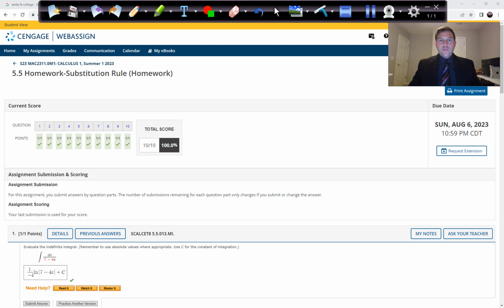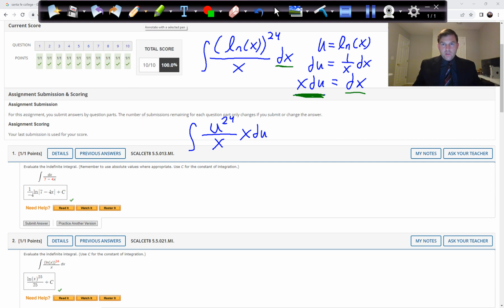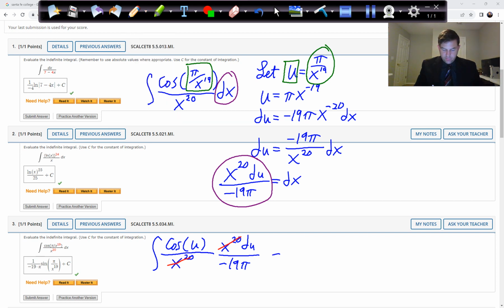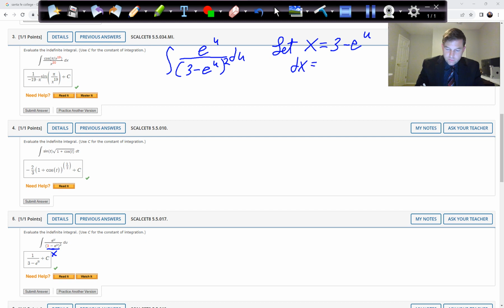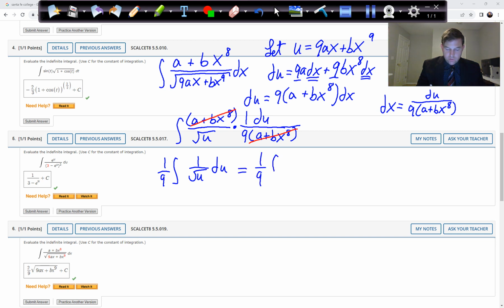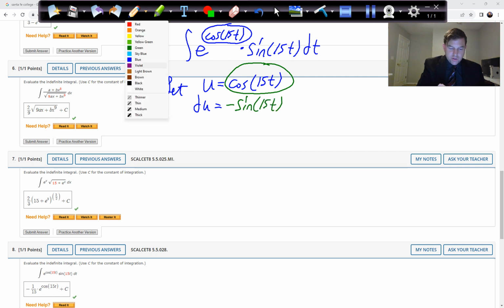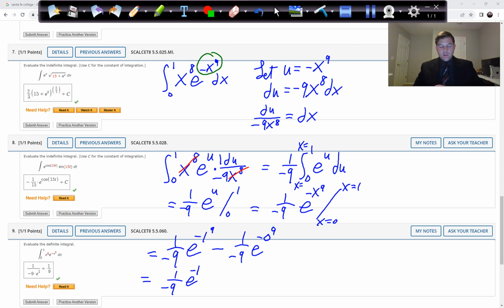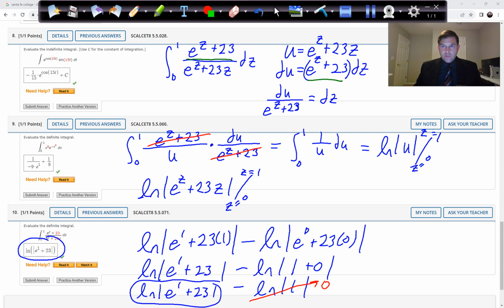MAC2311 Ch5.5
Calculus 1: Substitution rule (u-substitution).